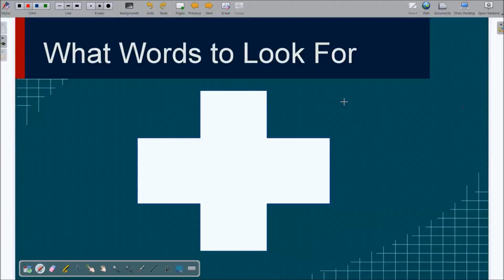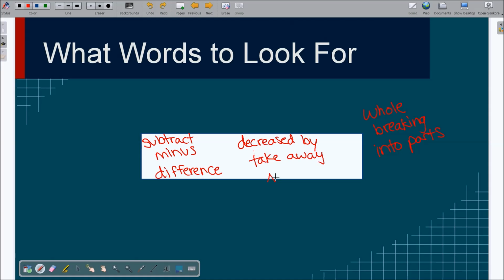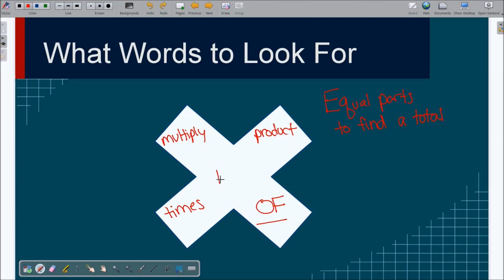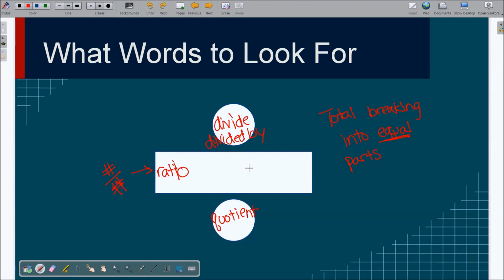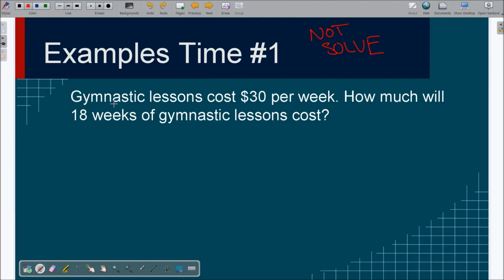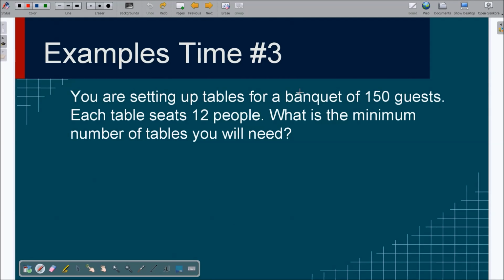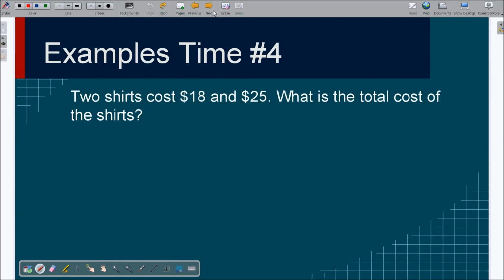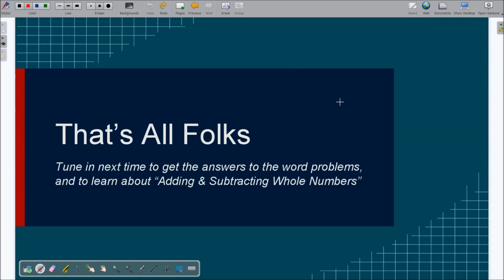MatheMagics 1 - Choosing an Operation in Word Problems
First lesson of Mathemagics - how do you choose the correct operation when trying to solve a word problem? Watch my video and find out, hopefully you'll learn something along the way. This is my first video in this series, so have some patience as I am learning this process as I go. Keep a look out for future videos as I continue this series.